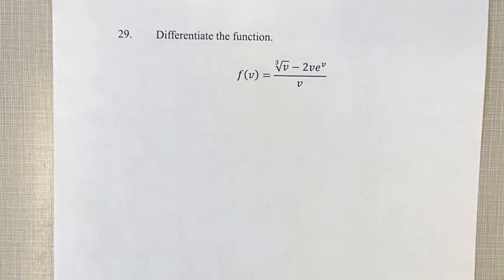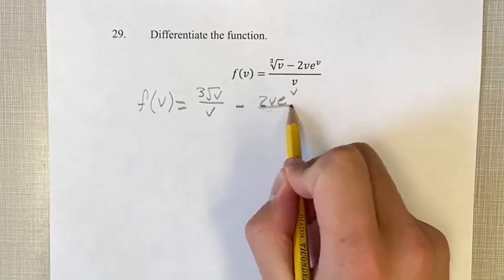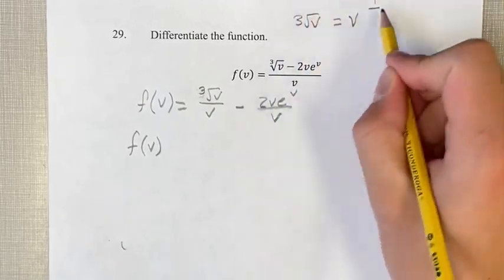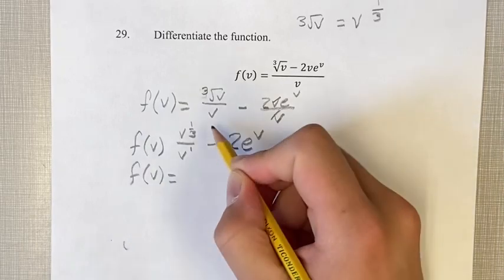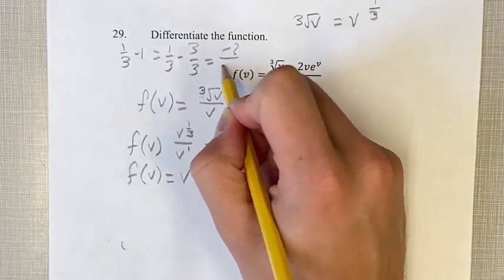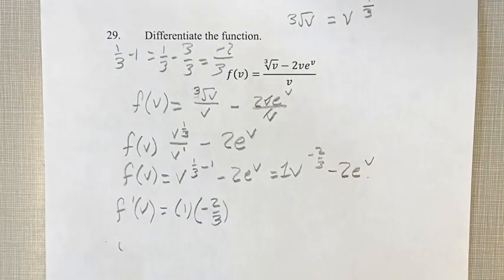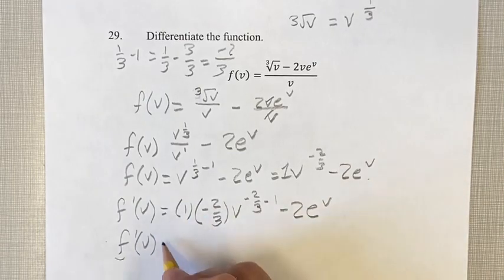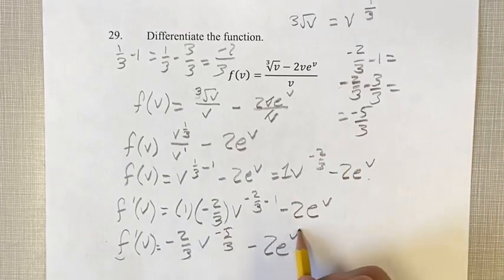29. Differentiate the function. f(v)=(∛v-2ve^v)/v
29. Differentiate the function.

f(v)=(∛v-2ve^v)/v

Calculus: Early Transcendentals
Chapter 3: Differentiation Rules
Section 3.1: Derivatives of Polynomials and Exponential Functions
Problem 29